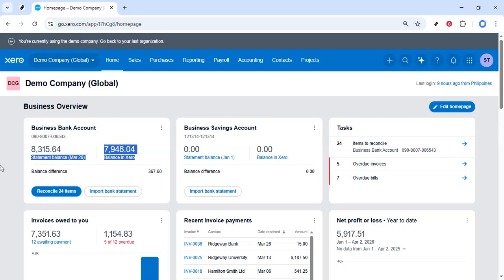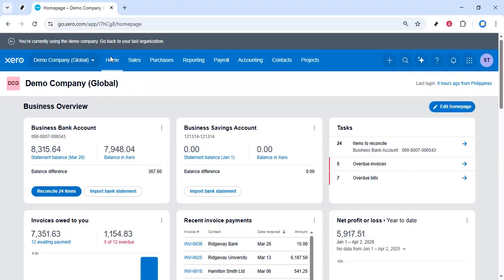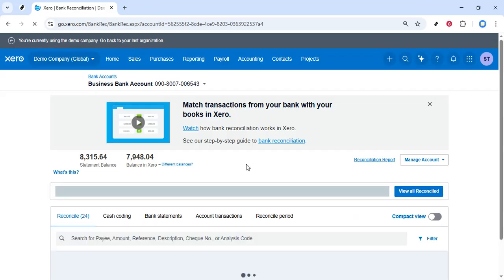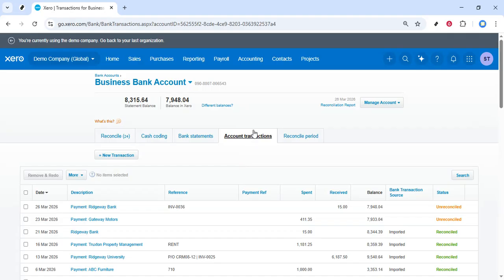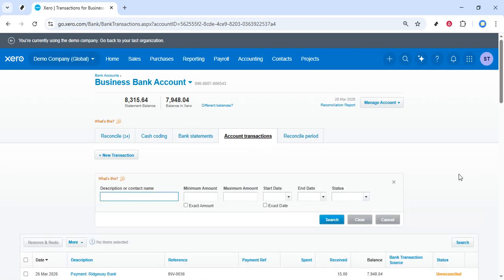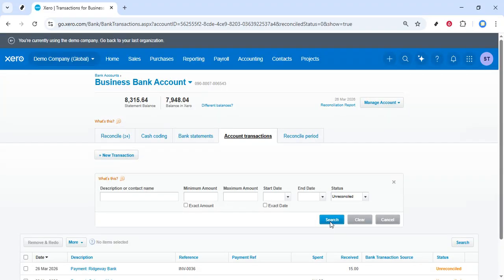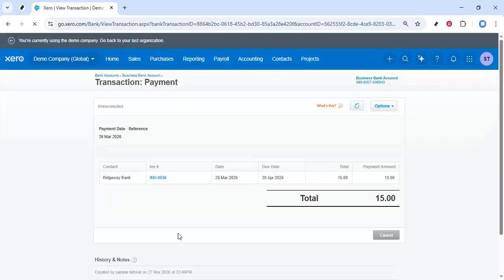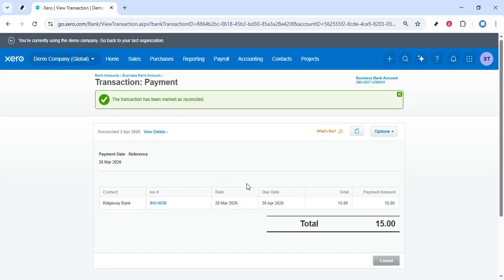How to Reconcile Outstanding Invoices in Xero (Full Guide)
Are you struggling with managing outstanding invoices in Xero? This comprehensive tutorial offers step-by-step guidance on how to accurately reconcile your invoices, ensuring your financial records are precise and up-to-date. Get ready to streamline your accounting processes and enhance your efficiency with Xero.

In this video, you will learn the essential methods for reconciling your outstanding invoices effectively. We cover everything from identifying discrepancies to closing your financial month accurately. Watch till the end to ensure your invoicing is always on point.